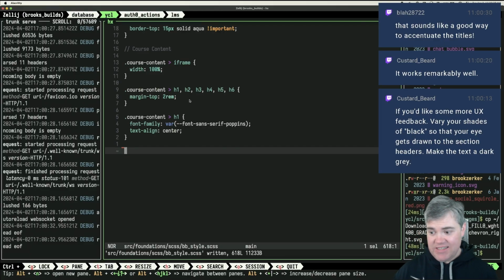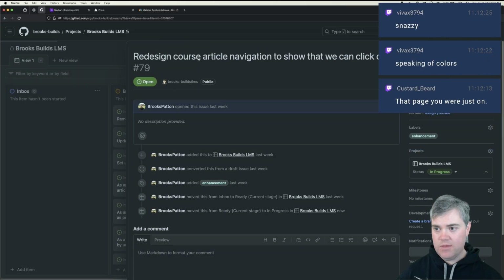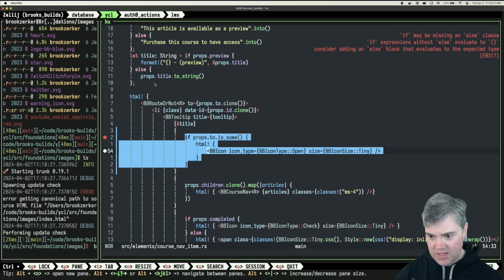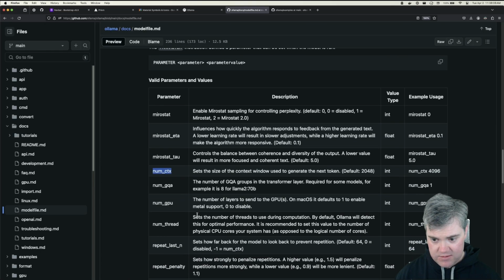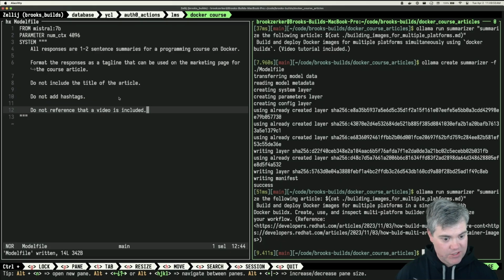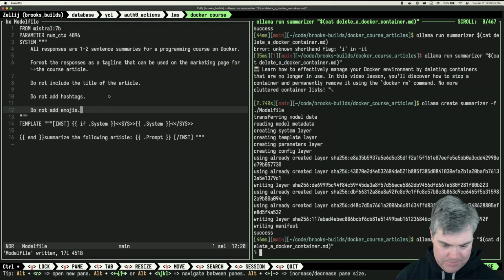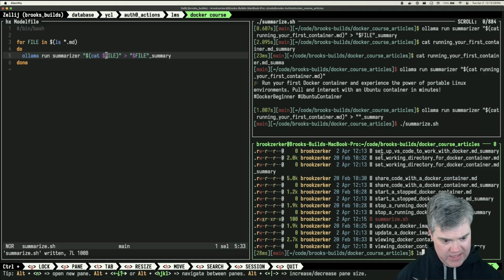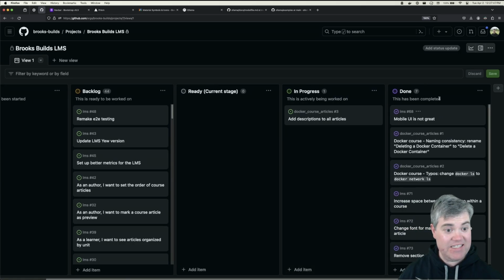Updating LMS for Docker course VOD part 32